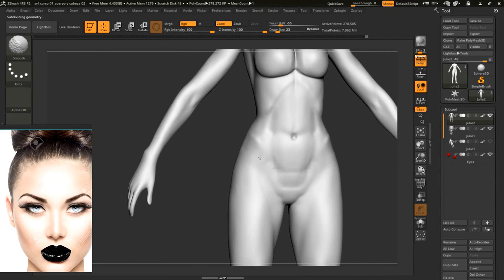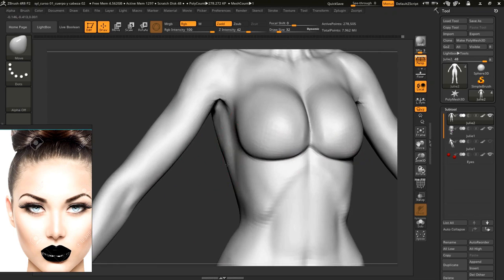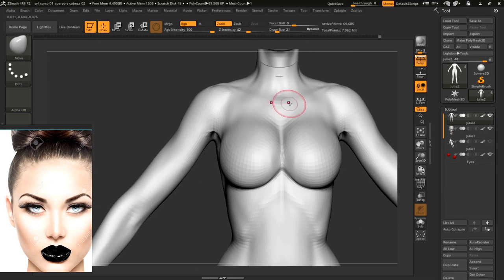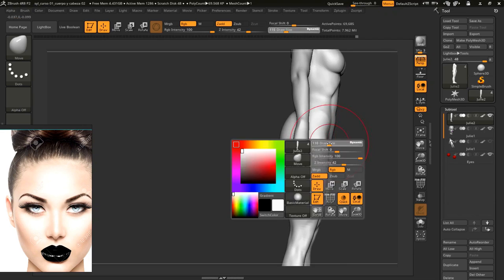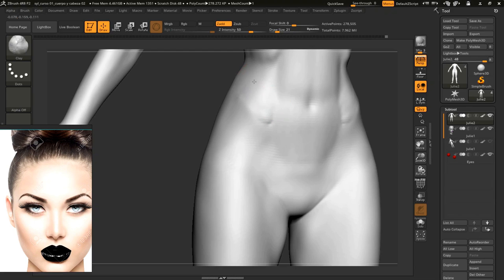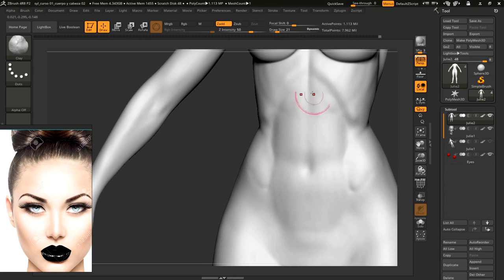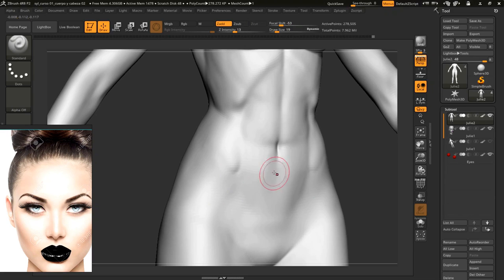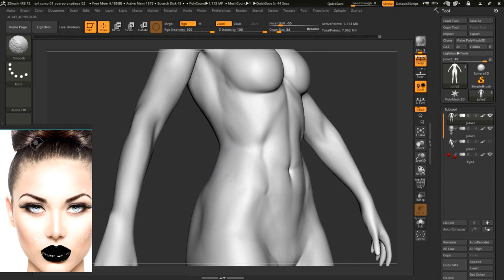Sylv Vol 1 28 Refining part03